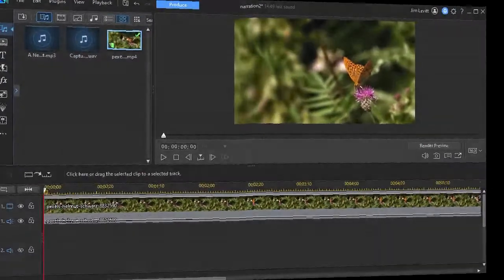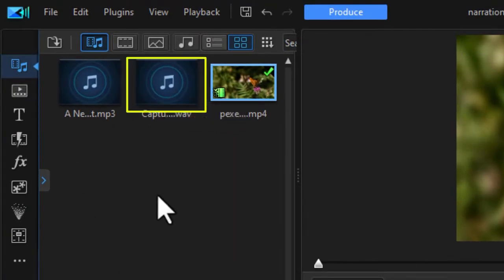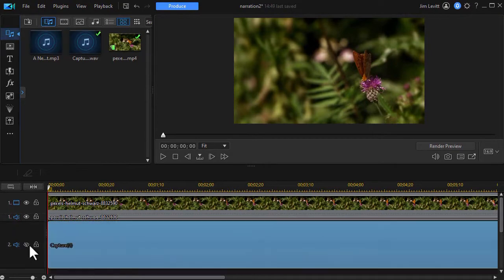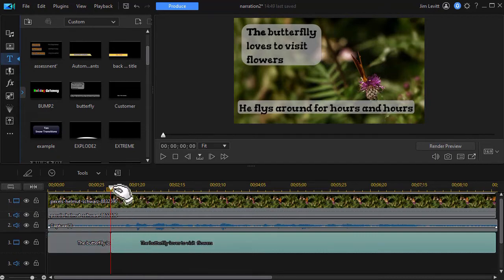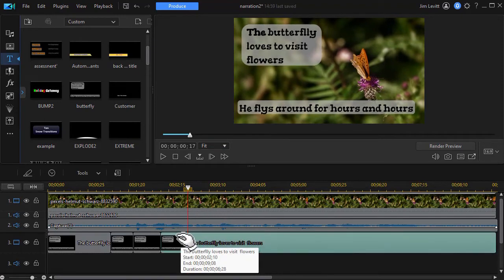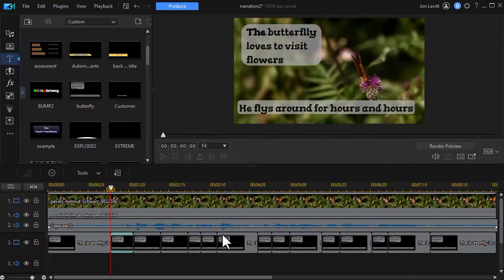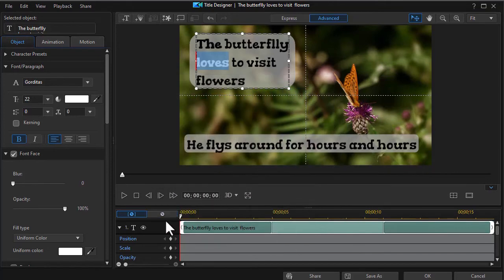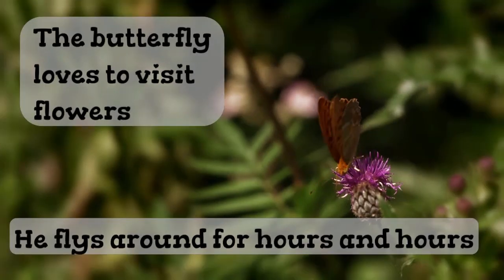Highlight words in a title to match narration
Sometimes you want words that appear on the screen to be highlighted as they are read or sung. In this tutorial we show you one way to isolate the words so that the viewer can follow along.